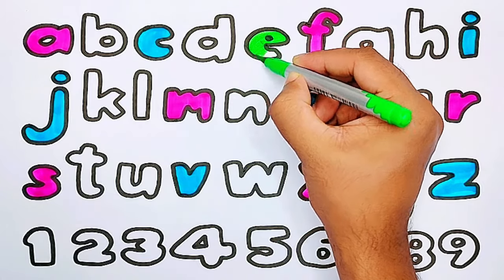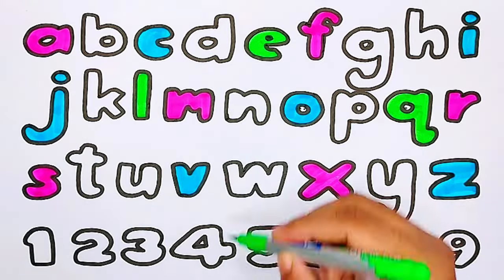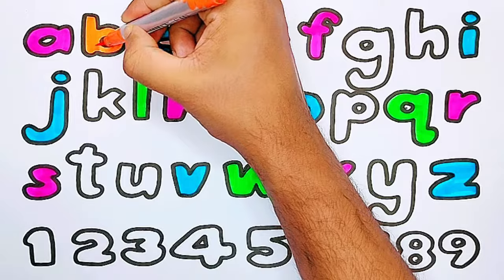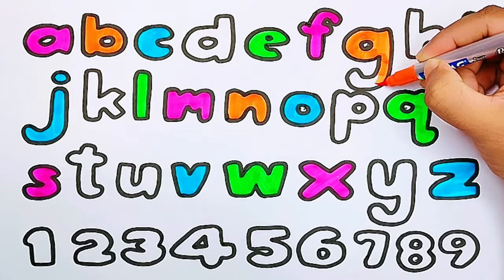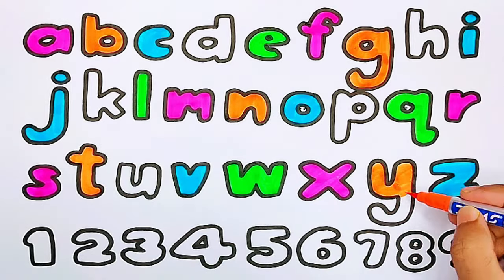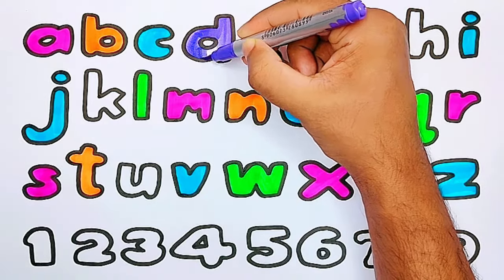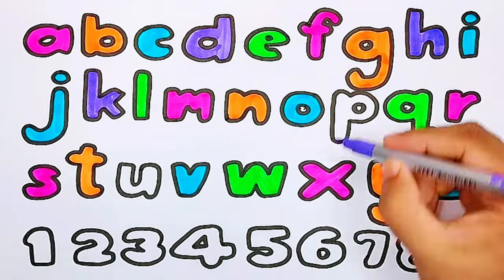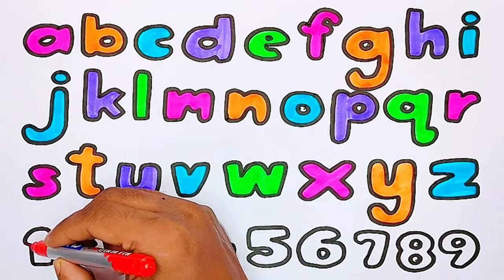Let's Learn to Draw Small Letters Alphabet a to z for Kids / Phonics Song / abc for kids / abcd.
🎨🖍️ Let's Learn to Draw Small Letters! 🖍️🎨

Welcome to our exciting new video where kids can learn to draw small letters from A to Z! 🌟📚 Perfect for beginners, this video will guide your little ones through each letter with easy-to-follow steps and cheerful music. 🎵✨

In this fun and educational video, kids will:
✏️ Learn how to draw each lowercase letter from a to z
🖌️ Practice their handwriting skills in a fun way
🎶 Enjoy a catchy phonics song that makes learning letters a blast!

Watch along, sing with us, and help your child become a confident writer! Happy learning! 🥳🌈